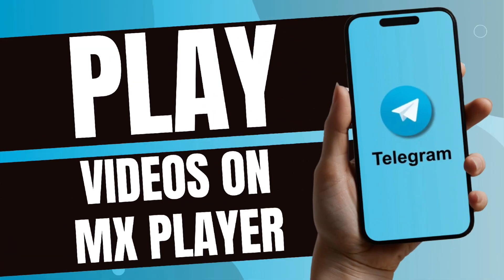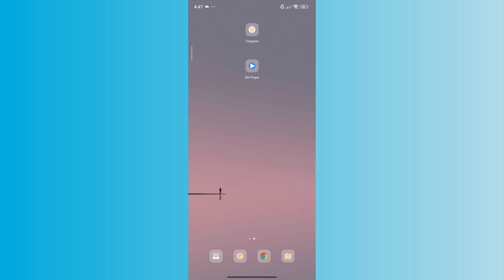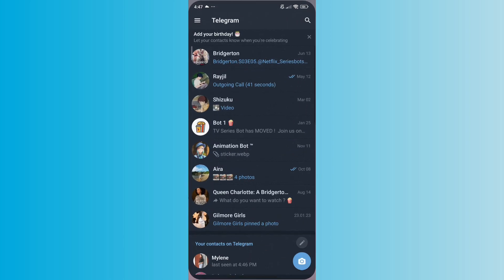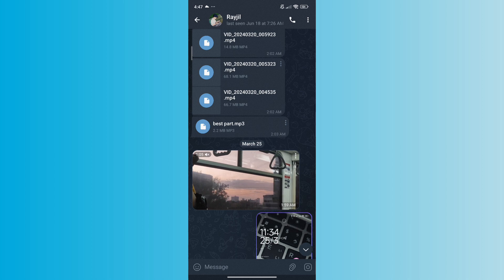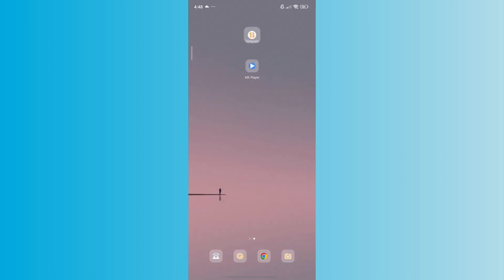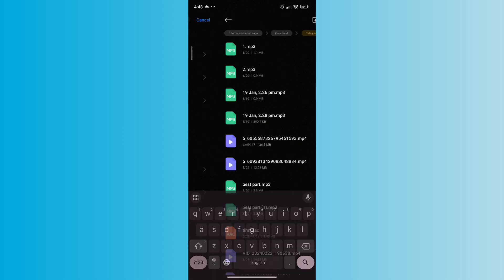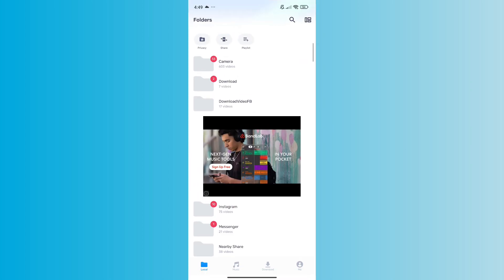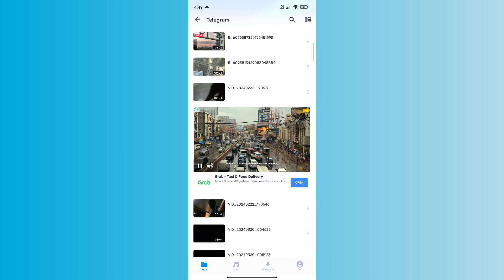How to play Telegram videos on MX player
In this video, I'm going to teach you how to play Telegram videos on MX player. Here's how you can do it. Watch until the end of this video.